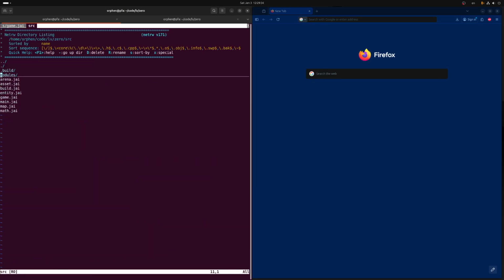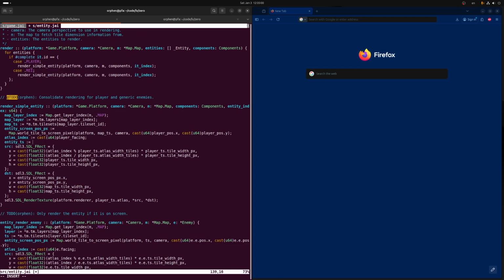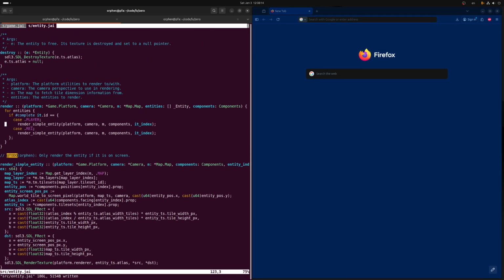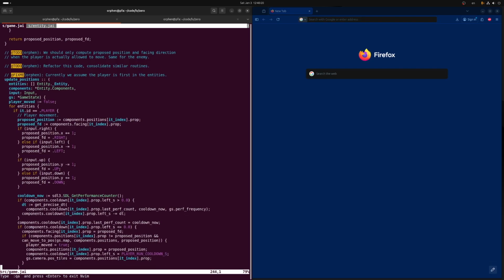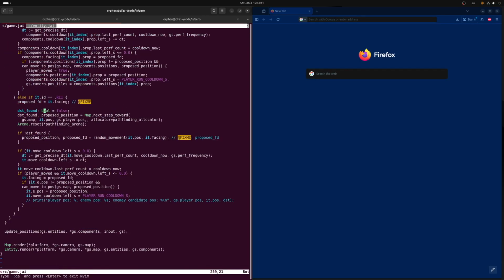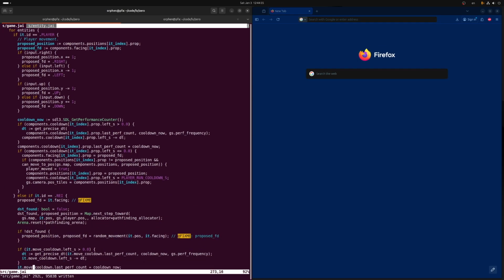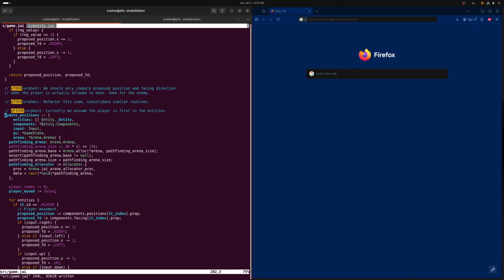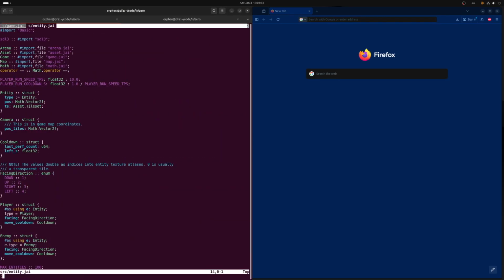Game Zero: implemlenting an entity-component-system (2/3)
In this video I integrate more entities into the ECS, toward my game I'm writing in Jai.